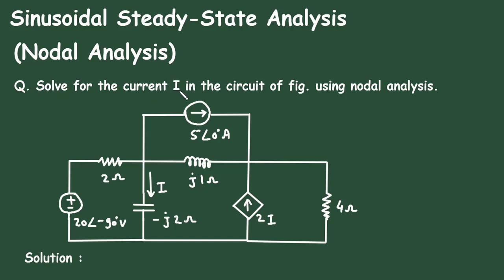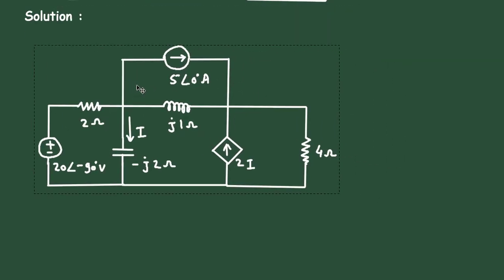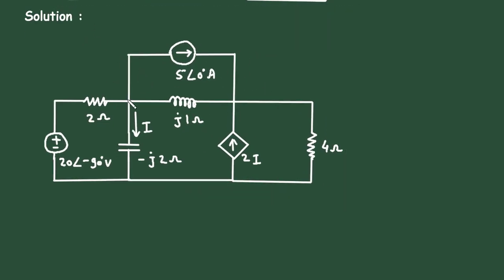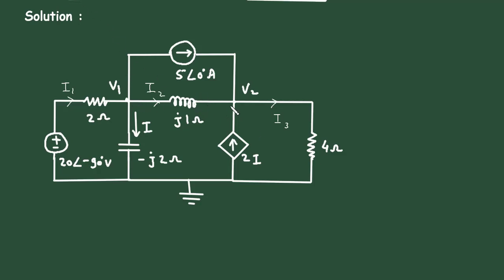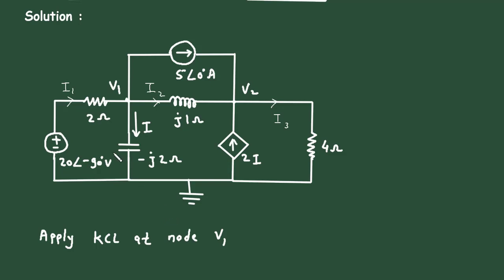Nodal Analysis with Dependent Source | AC Circuit | Sinusoidal Steady State Analysis | Electrical